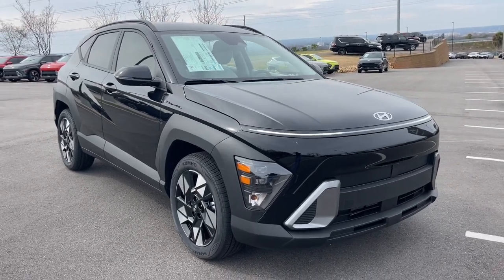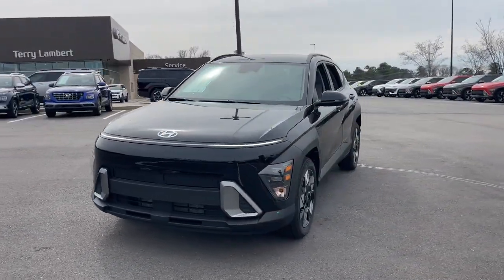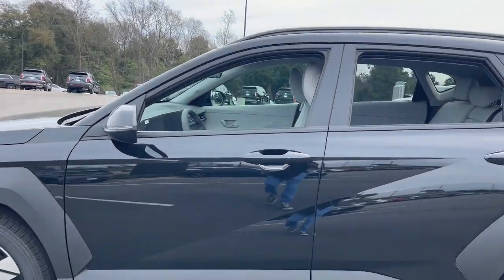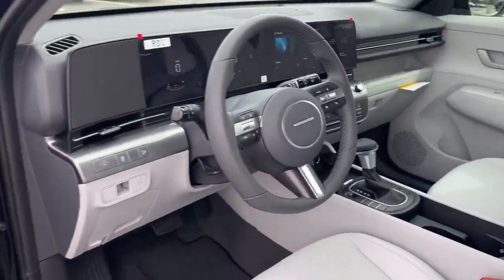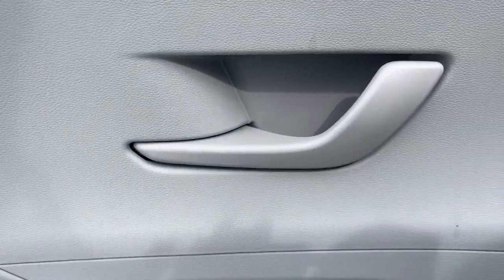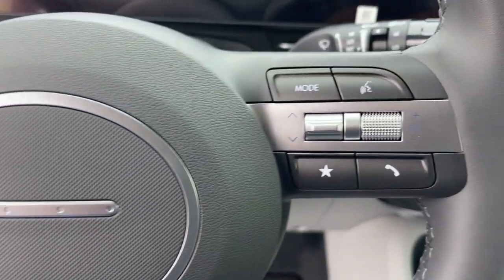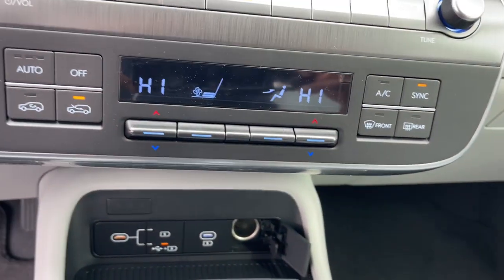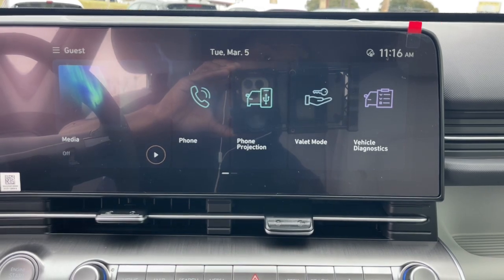2024 Hyundai Kona North Augusta Aiken Augusta Grovetown Evans U114288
Abyss Black Pearl New 2024 Hyundai Kona SEL available in 5585 Jefferson Davis HWY, North Augusta, South Carolina at Terry Lambert Hyundai. Servicing the North Augusta, Aiken, Augusta, Grovetown, Evans SC area.

Kona SEL
2024 Hyundai Kona SEL - Stock#: U114288

Abyss Black Pearl 2024 Hyundai Kona SEL FWD IVT 2.0L I4 DOHC 16Vbrbr30/35 City/Highway MPG Price includes: $1000 - Retail Bonus Cash. Exp. 04/01/2024